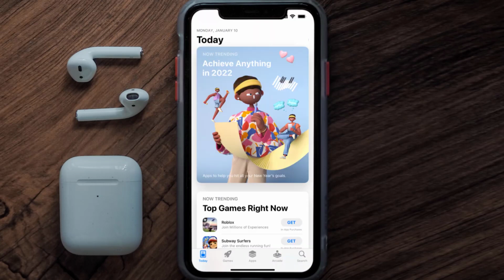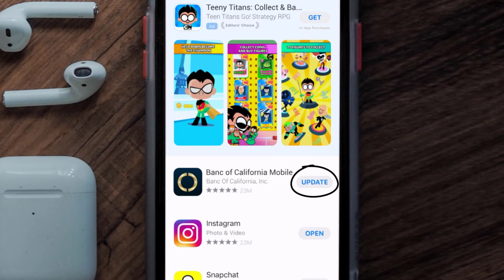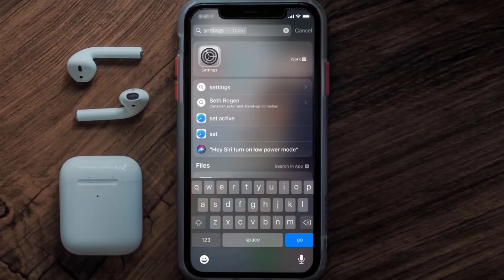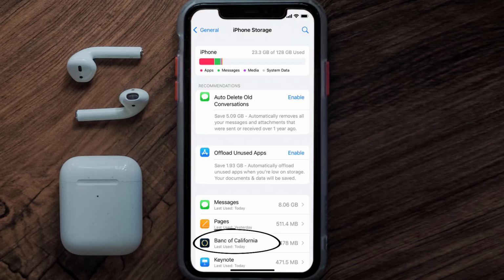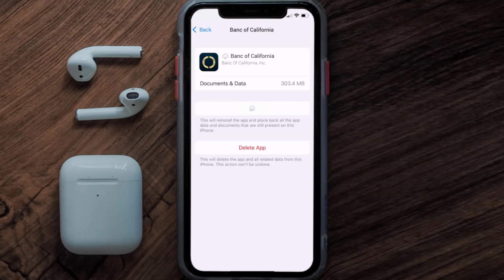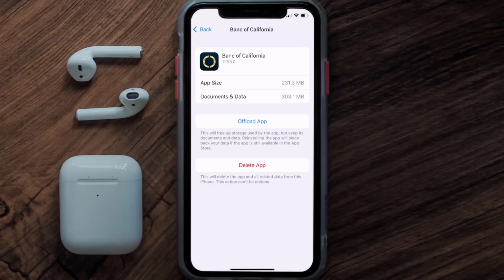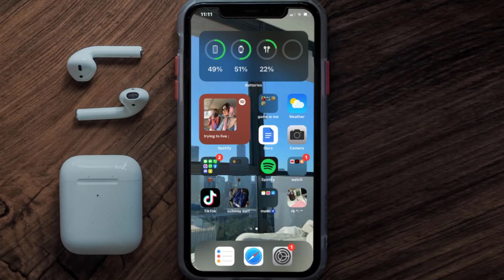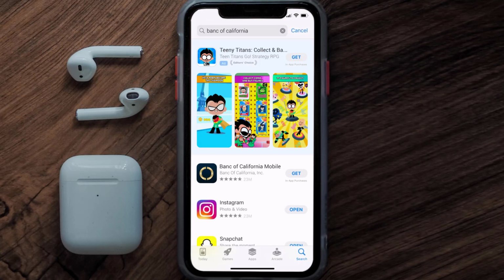Banc of California App Not Working: How to Fix Banc of California App Not Working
In this video, I'll show you How to Fix Banc of California App Not Working. This is the easiest and fastest way to Fix Banc of California App Not Working. Make sure you watch until the end of this video to find out How to Fix Banc of California App Not Working on ios. These methods work on iOS 11 as well as iOS 12, iOS 13, iOS 14, iOS 15 and iOS 16. Hope you enjoy!

Video Parts:
00:00 Intro: How to Fix Banc of California App Not Working
00:07 1.Solution: Update Banc of California App
00:27 2.Solution: Clear Banc of California App cache files
00:57 3.Solution: Delete and Reinstall Banc of California App
01:19 Outro: Ending